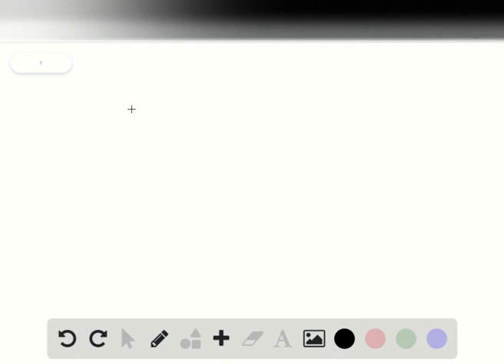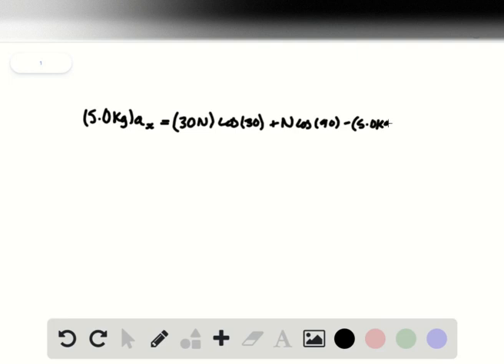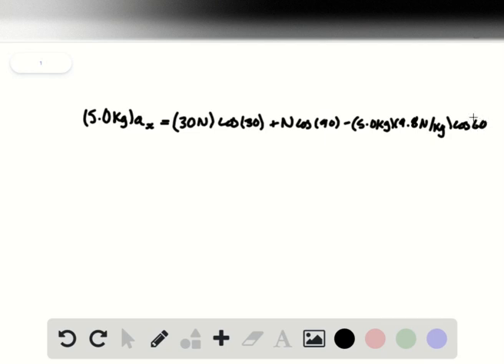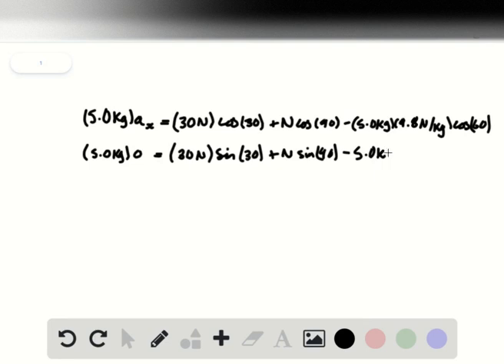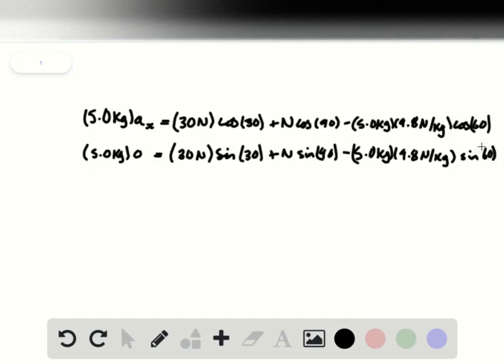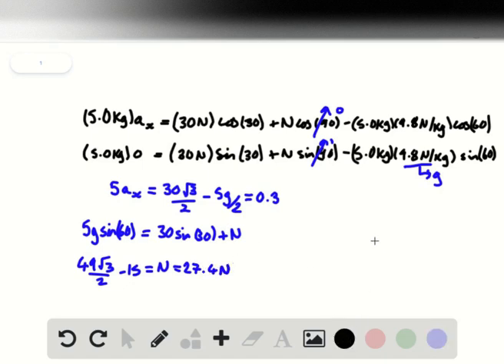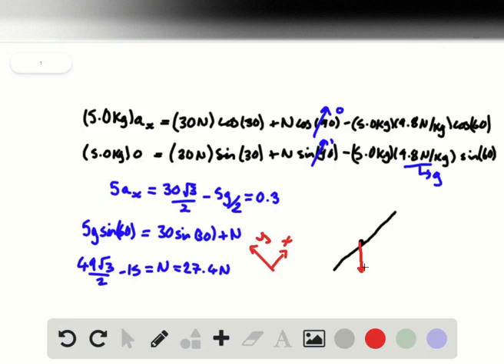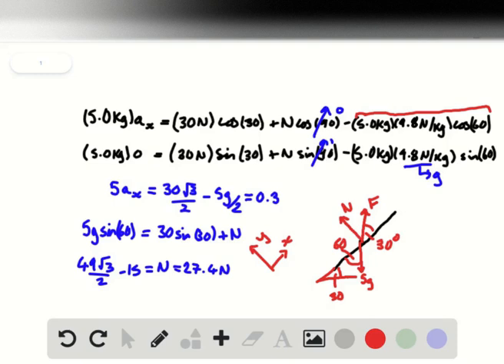Equation Jeopardy 2 The equations below are the horizontal and vertical component forms of Newton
Equation Jeopardy 2 The equations below are the horizontal - and vertical -component forms of Newton's second law applied to a physical process for an object on an incline. Solve for the unknowns. Then work backward and construct a force diagram for the object and invent a problem for which the equations might be an answer (there are many possibilities).